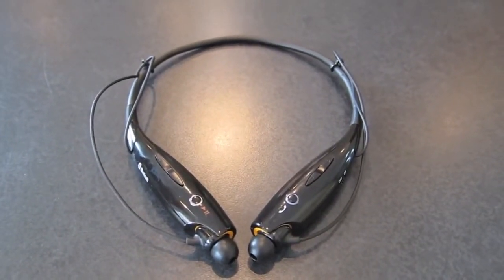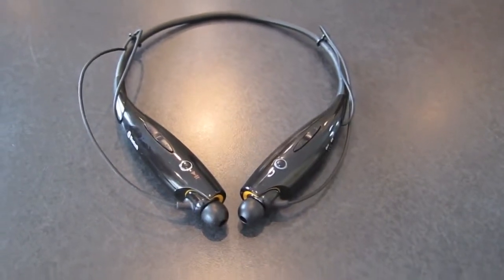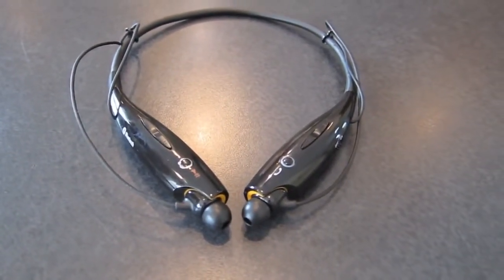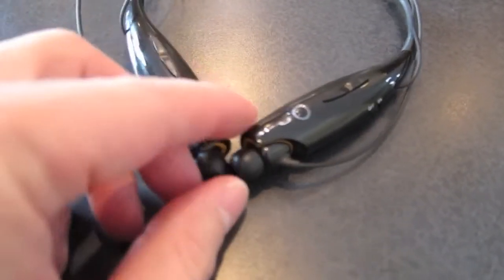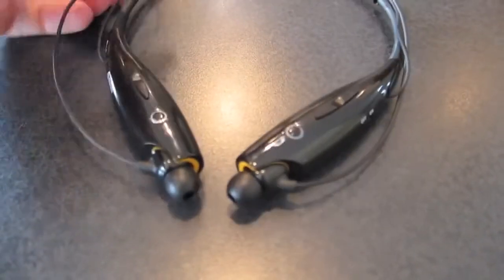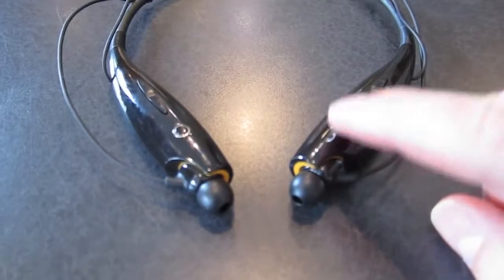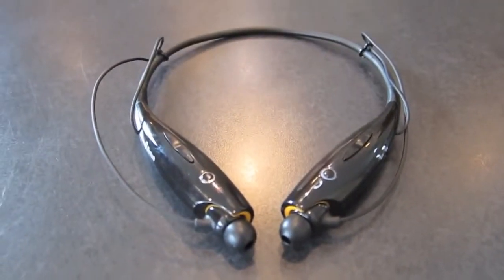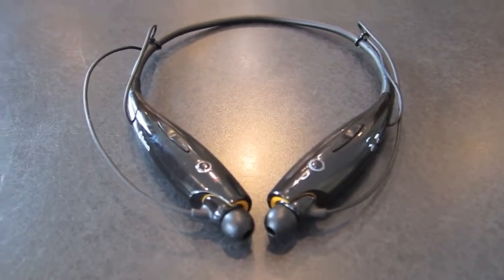Wireless Bluetooth HandFree Sport Stereo Headset Review | Kingsbuying